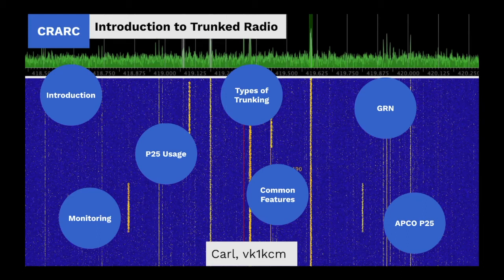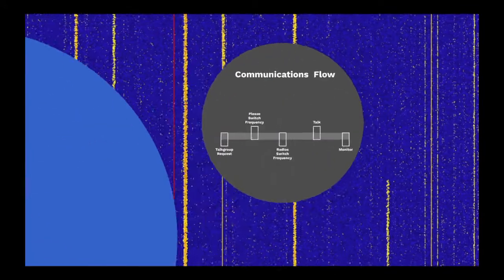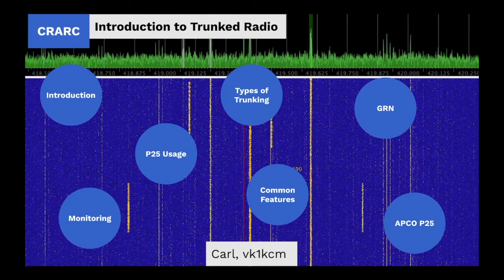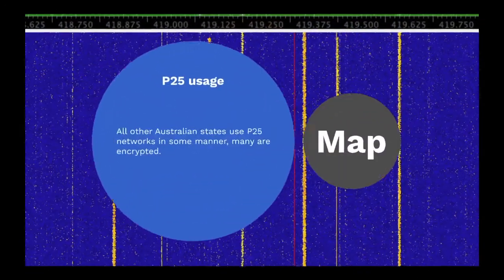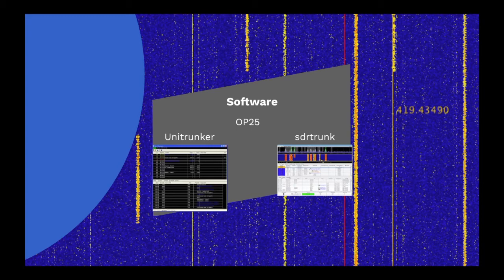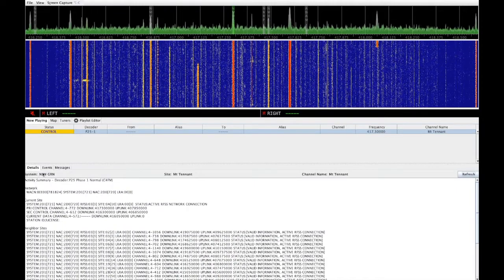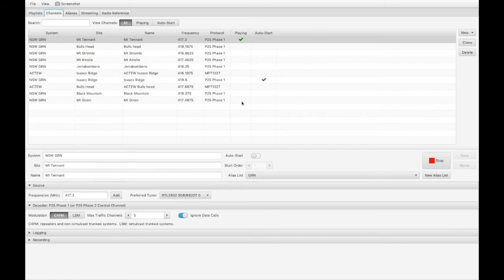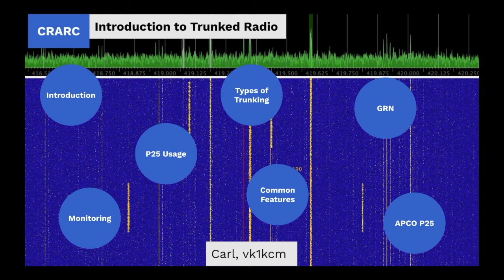CRARC Trunked Radio Presentation - 720p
Presentation for the Canberra Amateur Radio Club online meeting 24th June 2020.